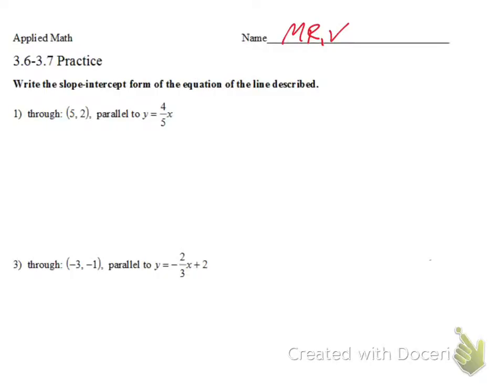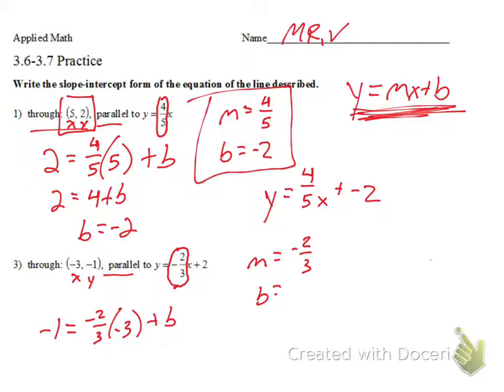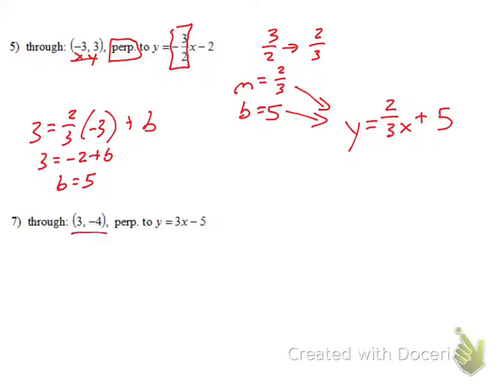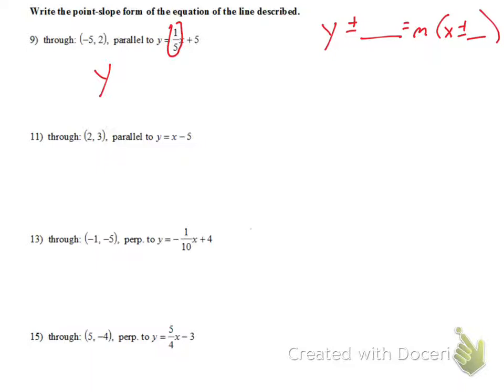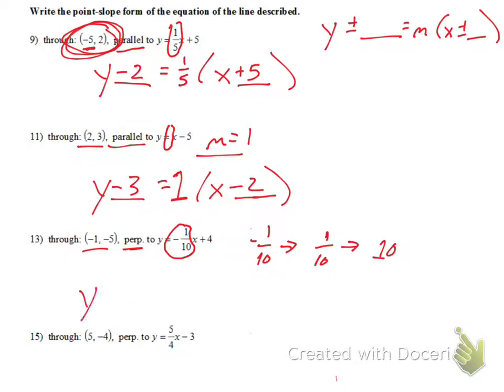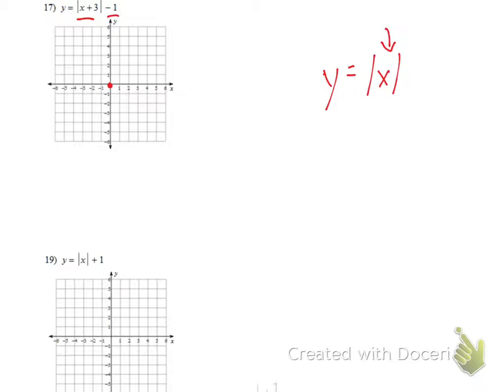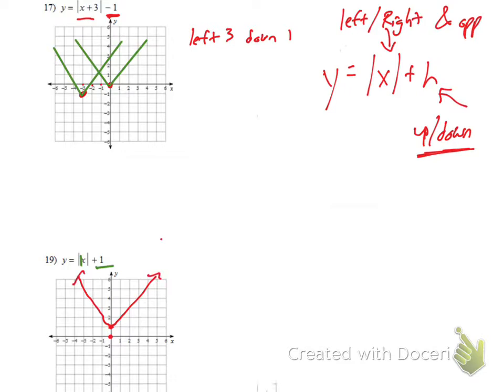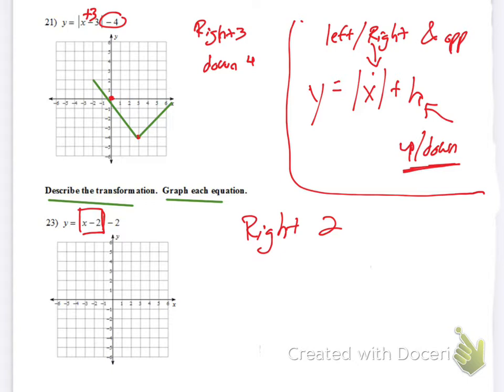3.6-3.7 guided practice w/ Mr. V